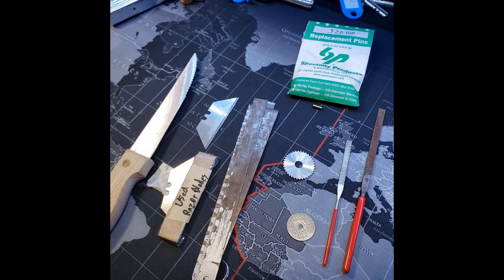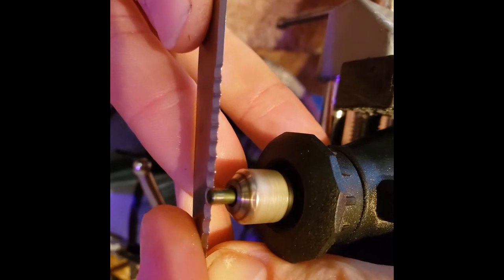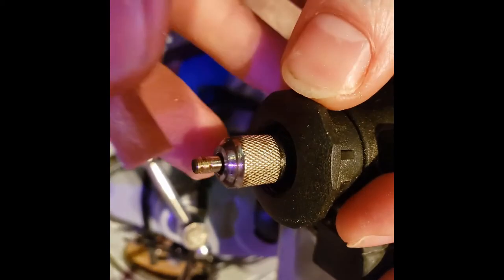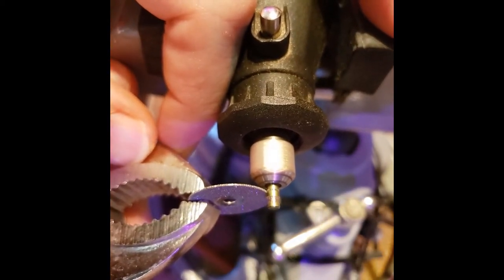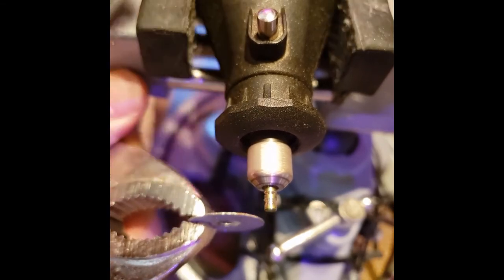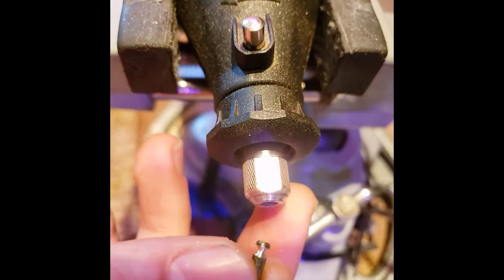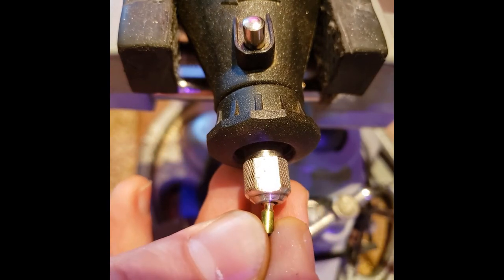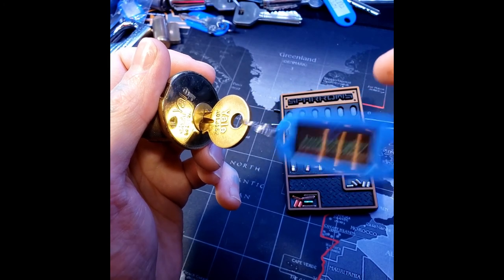45) How To Make Custom Pins for Challenge Locks - 1st Challenge Lock Giveaway!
How To Make Custom Pins for Challenge Locks
Tools Used:
-Long pins or brass rod of correct diameter.  The pins used here are standard .115 diameter pins with .310 length.  These work well but I would choose something slightly longer if able.
-Dremel or similar rotary tool.  I use a cheaper version because I put my rotary tool through a lot with pick making as well.
-Steak knives
-Razor blades
-Saw blades
-Rotary saw blades and diamond discs
-Diamond files
-Metal files